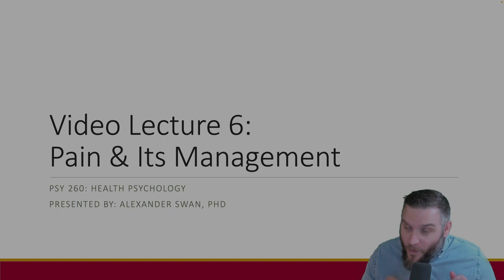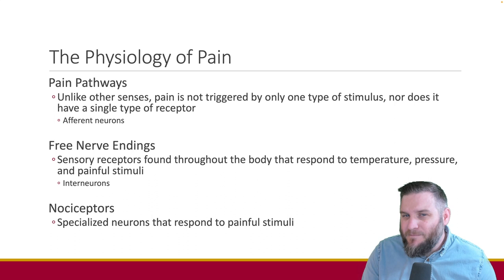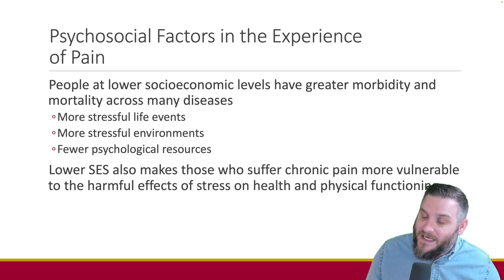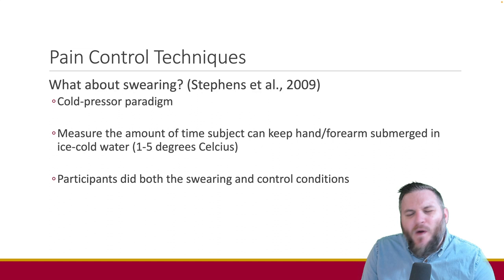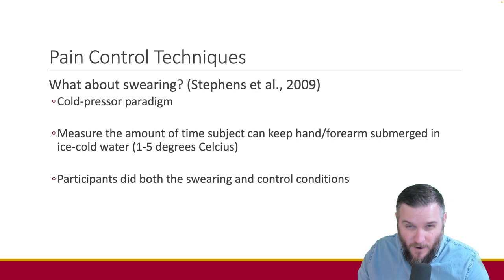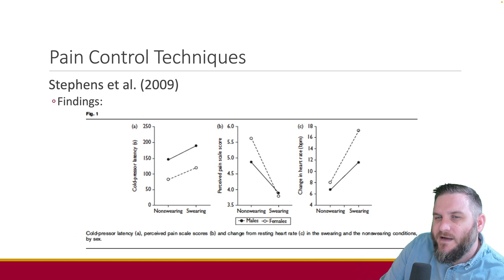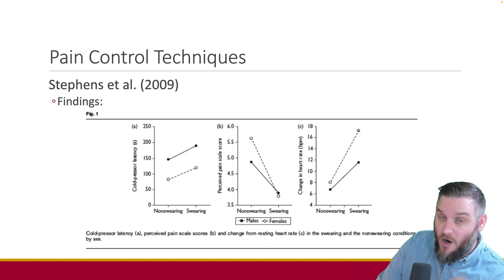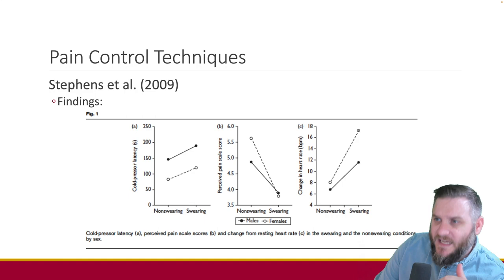Lecture 6: Pain & Its Management || PSY260: Health Psychology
🎓 Welcome to the "Health Psychology" course! 🎓

Discover the fascinating realm of health psychology and learn how to apply psychological principles to promote overall health and wellness! Our goal is to provide you with an in-depth understanding of how the mind and body interact, influencing our overall well-being. The aim of these lectures is not only to educate you about health psychology but also to equip you with practical strategies that you can utilize in your daily life and professional career.

In this course, we will explore:

1️⃣ The basics of health psychology - Understand the foundations and key concepts of health psychology.
2️⃣ The mind-body connection - Explore how our thoughts and emotions can impact our physical health.
3️⃣ Stress and health - Learn about the effects of stress on our health and how to manage it effectively.
4️⃣ Health behaviors - Gain insights into the factors that influence our health behaviors and how to motivate positive changes.
5️⃣ Chronic illness & pain management - Learn how to cope with chronic illnesses and support those who are affected.
6️⃣ Complementary and alternative medicine - Learn how other health practices have worked their way into conventional medicine to give options to patients, but beware of the placebo effect!

VIDEO LECTURE 6: A discussion of pain and how to manage it, including an extending look at Stephens et al. (2009).

Your instructor for this course is Dr. Alex Swan, a cognitive psychologist with a passion for topics in psychology that directly impact individuals. He has over 10 years of experience teaching several courses in psychology, in both the classroom and online!

This course is perfect for students studying psychology, healthcare professionals, educators, life coaches, or anyone interested in enhancing their knowledge and skills in health psychology.

Remember, health isn't just about physical wellbeing; it also involves our mental and emotional states. It's time to embark on this journey towards understanding the comprehensive approach to health.

We invite you to join the discussion in the comments section. We'd love to hear your thoughts and questions!

Happy learning! 📚